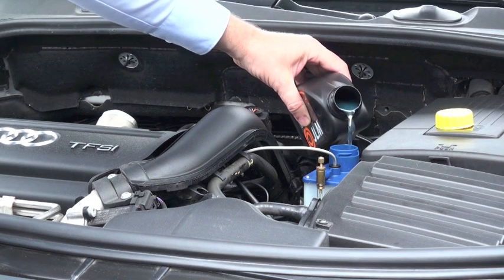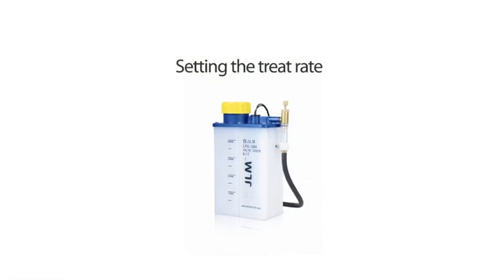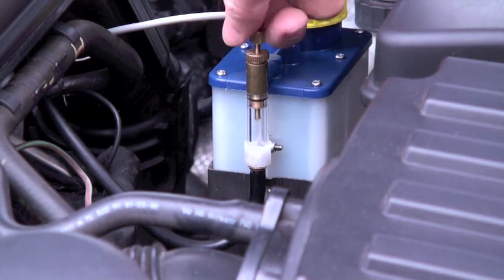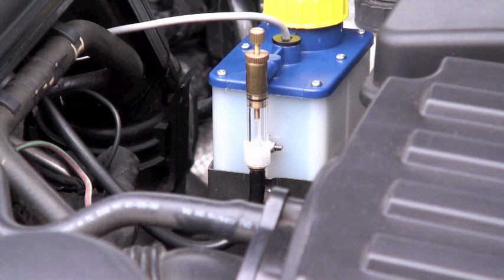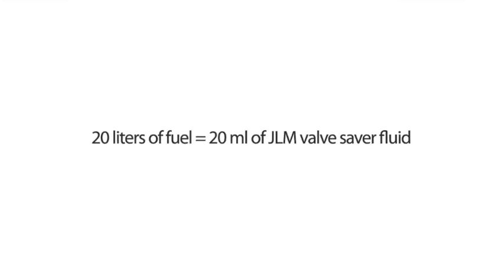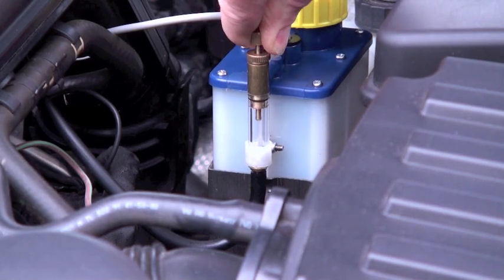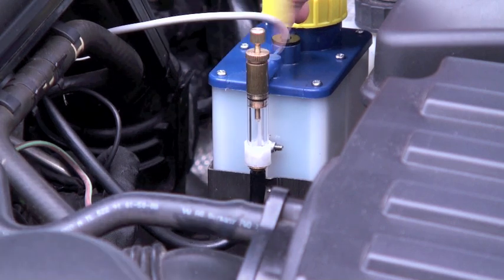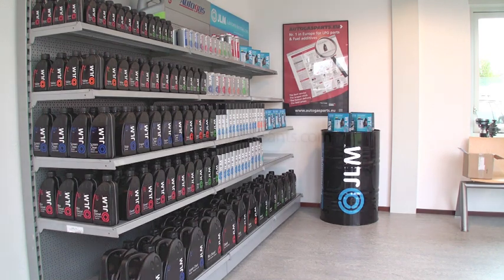Refilling the JLM Valve Saver Kit with JLM Valve Saver Fluid on your autogas, LPG or NGV car.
This video explains you how to properly refill your JLM Valve Saver Kit with JLM Valve Saver Fluid, and how to adjust your drip rate and to keep the valves of your autogas fueled car protected from excessive wear.

JLM Valve Saver Fluid is the only valve saver fluid in the world that is independently subjected to a TÜV (German Technical Inspection Association) road and laboratory test by the HTW University in Germany.

JLM Valve Saver Fluid is a highly-refined additive, designed by Autogas industry experts specifically for use in all Autogas (LPG & CNG) vehicles. Suitable for use with the JLM Valve Saver Kit, the JLM Electronic Valve Saver Kit or most other dosing units.

We use only the very best quality ingredients from the world's leading manufacturers to provide superior valve & seat protection for your vehicle. The JLM Valve Saver Fluid has been developed by Europe's foremost Autogas industry experts to outperform the competition.

Constant use at correct dosage shows that the JLM Valve Saver Fluid provides superior Valve Seat Recession Protection (VSRP).

for more information about our additives and automotive service products.